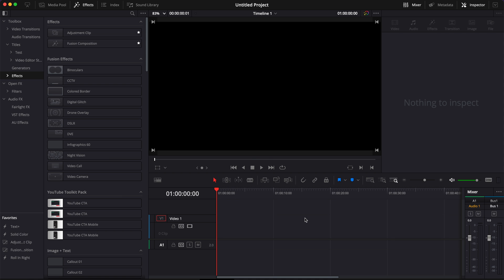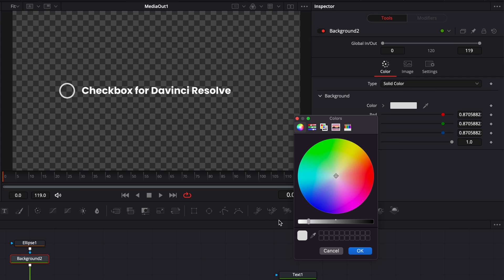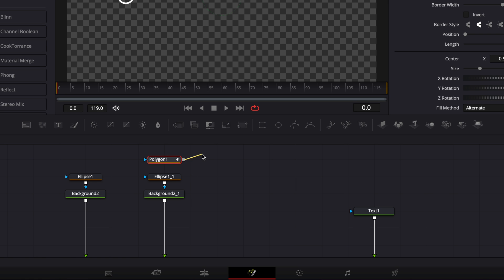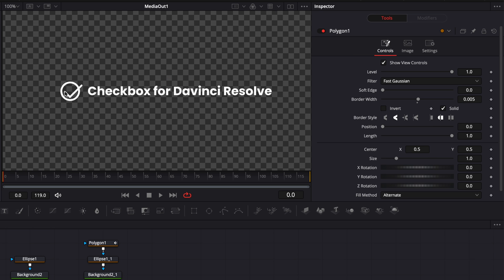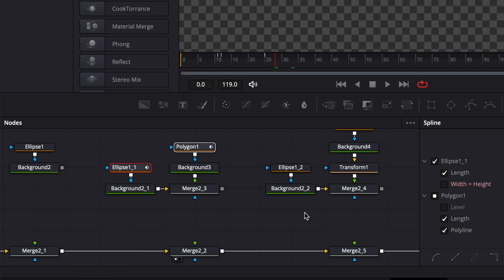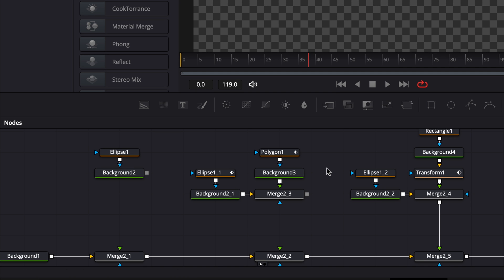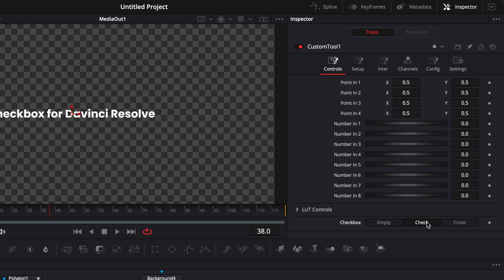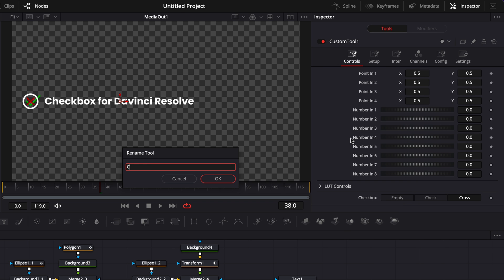Checkbox Title with custom controls?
In this Davinci resolve tutorial I'll share with you how to create a checkbox title in fusion and how to create a custom control that allow you to switch from empty, to crossed, to checked in seconds.

I've provided timestamps so you can easily jump between sections:

00:00 - Intro
00:20 - Create the design of the checkbox
07:00 - Create the animation
11:10 - Create custom tool box switcher